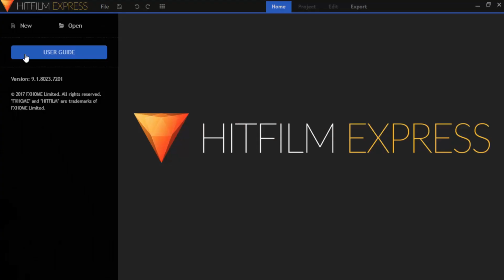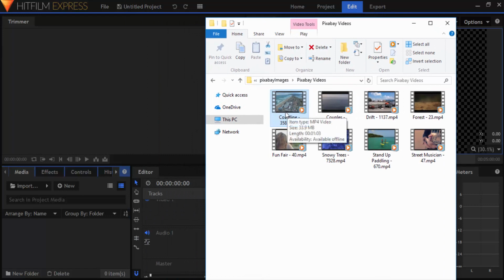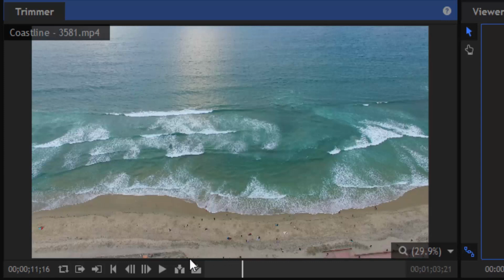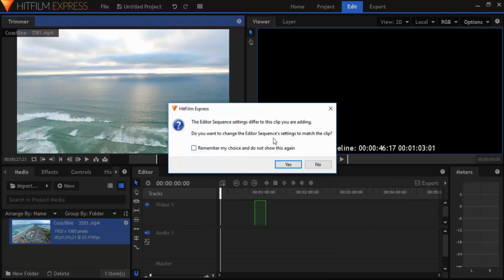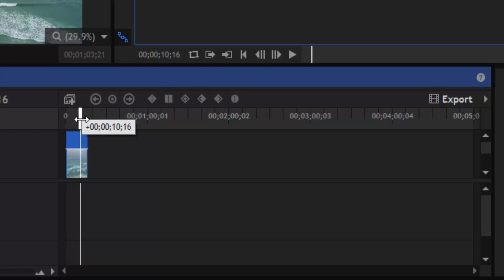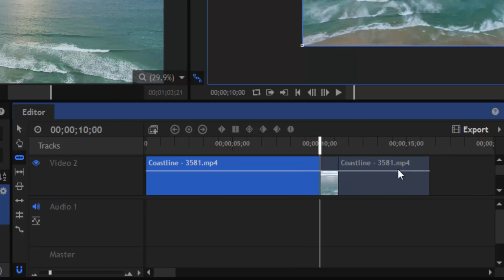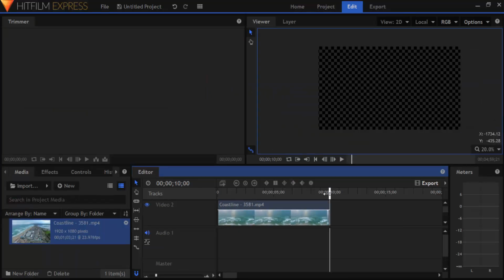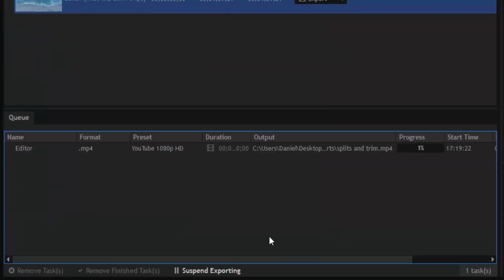Hitfilm Express - Split and Trim Videos | Free Video Editor | #1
Hi Everyone, This is Daniel In this video I'm gonna show you How to Split, Trim and Export the Video using the free video editing software called Hitfilm Express